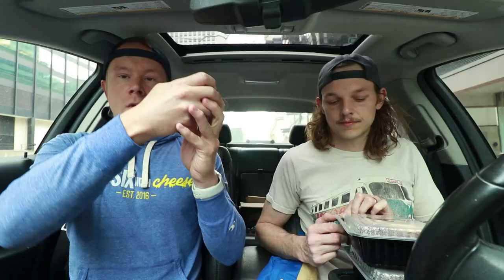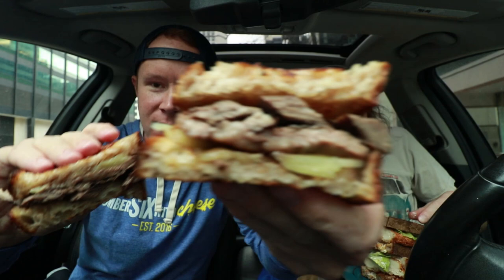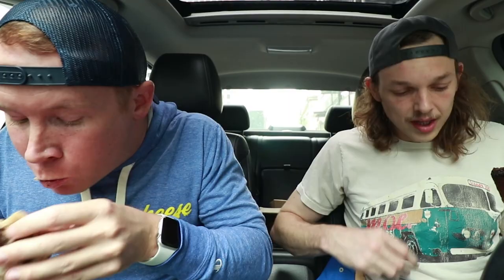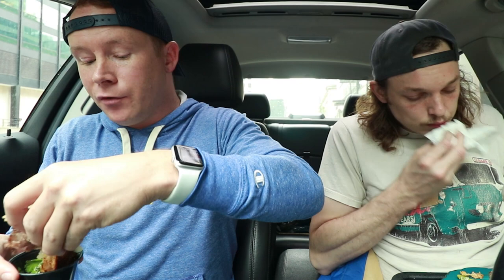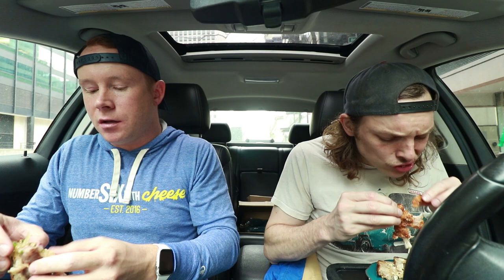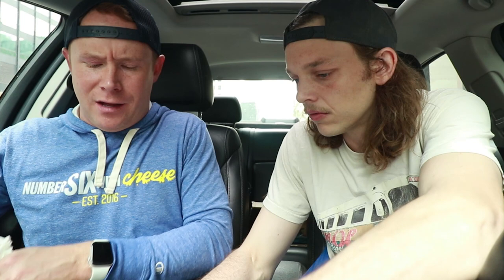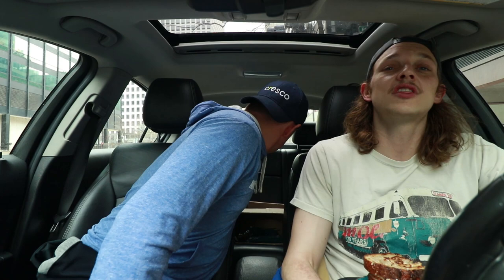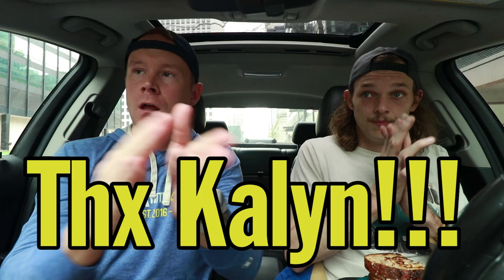Buttermilk Fried Chicken & Skirt Steak Sandwich Reviews | The Arch Chicago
Today we're headed to The Arch Chicago to try their Buttermilk Chicken Sandwich and their Skirt Steak Sandwich!

Song 1
Artist: Sarah, the Illstrumentalist
Song: Gotu Kola

Song 2
Artist: [ocean jams]
Song: Through the Grass

Our mailing address to send us items:
3023 N. Clark St.

Dawn Kotecki
Kiel McClelland
Cindy Brown
Brian Yaczik
Garrett Lenox
Brian Yaczik

Rich Mohr
Steven Carrington
Kourtny Basinger
Amanda Evans
Mitch
David Knopf
Eric Bartgis
Matthew Fritz
Ronald Ely
Dan Hunt

Alex Andrews! (new patron!)
Jamie Gordon-Kamm
Nancy Keith Remling
Iowa Guy
Cody Leach
Amanda Sartain
Matt Williams
Jessi Moths
Christopher Protain

Brent Gilliam
Derek Anderson
Joe Watt
Cedric Hurst

Charles Currier
Jeremy Walden

Antonio Martinez
Bill Barrett (paid the $108 year in full! thank you Bill!)
Adam Gwin
Damien Wilson
Sean Hanley
Karla Lindeman
Bobby Hall
Chris McKay
Keith Matras
James Patton
Erin Bell (paid in full for the year! THANK YOU!!)
Matthew Menentowski
Derek Strong
Alana Packard-Armendariz
Brooke Winkler
Derek Strong
Jacquie Desmond
Sapan Patel
Ryan Buckman
Kyle Hopfensperger
Art Brown
Chris Michela
Monica Mars
TEAM WELBY!!
Matt Verdi
Brian Houser
Orin Dix
Kevin Fandry
Zako Ryan
Jeremy Nosser
Jacob Reed
Arthur Brown
MrVkng9099
Nick Wass
Kori Koschalk-Newmister
Debbie Ely
Cinny Hayes
Jackie Heroux

Batman himself

Tom Keller (paid the full $108 up front for the year. BOSS MOVE!!)
Keisha Eady
Lisa Anderson (paid the full $108 up front for the year. BOSS MOVE!!)
Kyle Kelm
Chuck Gordon
Evil Ernie
Lea Bonikowski
Michael Goodrich
Jamie
Curtis Kolbe
Jason Green
Pinche Borracho
Kelsey Reagan
Billy Brackeen Jr.
David Black
Robert Cabbage
Ross Golding
Andre Smith
Toni Cooper
Kathy Jones
Shelly Hudson
Bill Sinkinson
Dustin Ring
Alex Kalogeropoulos
CJ Gall
Jeff Ohlrich
Hannah-Elizabeth Morris
Michael Goodrich
Starke M Rogers
Big Mitch
Chad Munson
Steven Carrington
Michael Malone
James Smith
CJ Moore
WonderMedia
Shay and Julie Moore
Dustin Anderson
Steven Berger
Joseph Rutherford
Steve Bradford
Chris Voss
Justin E
Lee Lawson
Steven Edgell
Thori
Juliet Bagel
Doug Clemann
Jason Jones
Christopher Haines
Eric Ely
Eric McCloskey
Anjelica Jesus
Michael Hopper

Patrick Canale
Jason Harrison
Brian Finley
Drew Braston
Jewel M
Hansel Infante
Walter Heller
Bailey Medlin
Johnny Is
Andy Armstrong
Jen Anderson
David Cooper
Dewey Cole
Molly
David Jackson

Kevin E
Robert Johnson
Mr Rican
Daniel
Dalton
Kevin Bastian
Juliet Hagle
Christopher George JW
Brianne Gasser
SMitchell
Charley Carey
Jonathan Smith
Jeffrey D'Agostino
Gavin Provost
Dimitri Kaye
Jeremy C
Partrick
Dawnn Gray
Hunter
Joe S
Doug H
Brandon Long
Kevin Kreiner
Scott Hinden
Dean Diamond
The Midwest Brew Review
Ryan Brown
Adam Ehlers
Robert Mattei
Tiffany Myton
Colleen Maxwell
Justin Hazard
Amanda Harvey
Nearly Worthless
Jo Espanol
Josue Baez
It's Raining Babies
Joe Norskov
Sean Levings
Michael Medhurst
Matt Lewis